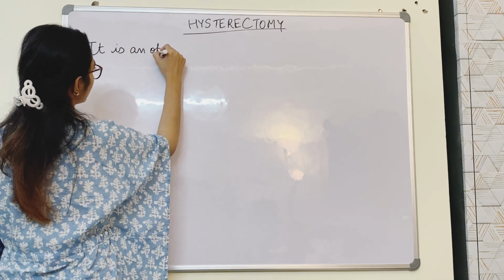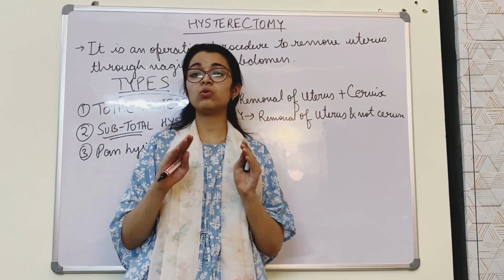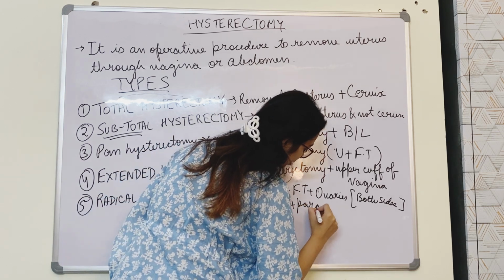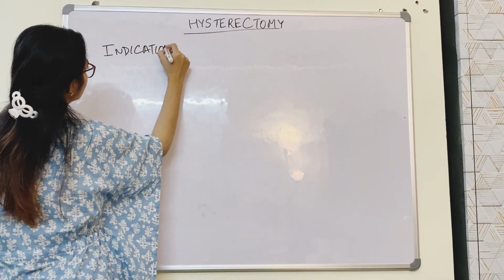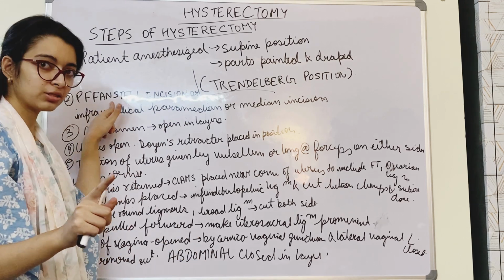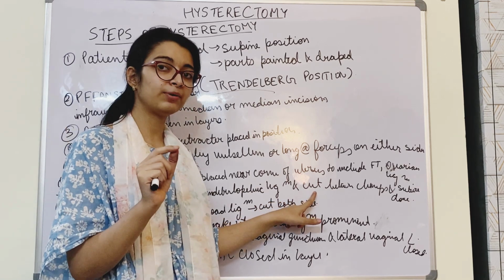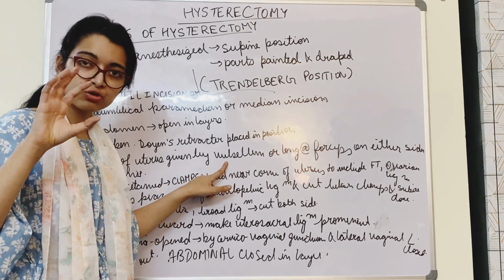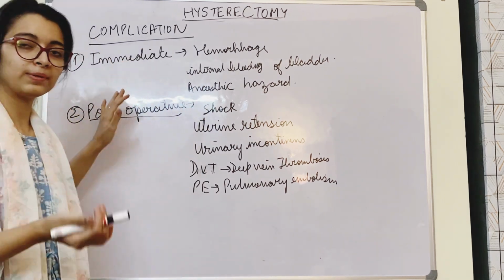Hysterectomy||types||Diagnosis||Complication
I have explained about the hysterectomy it's time diagnosis and complication.
It is the most common surgery done after appendix, occurs mostly in child bearing women